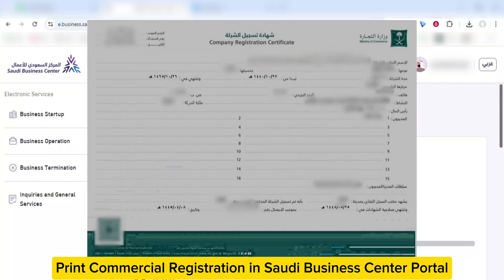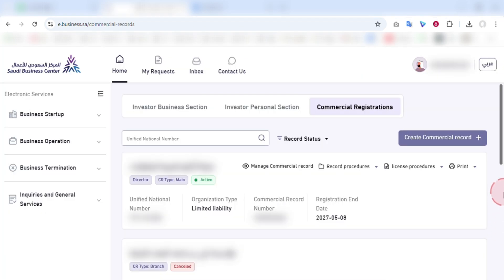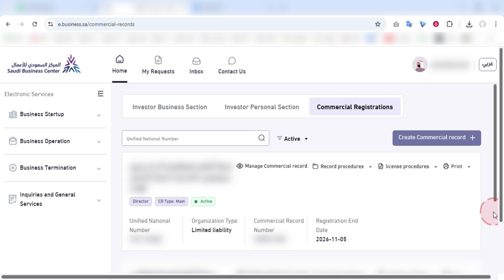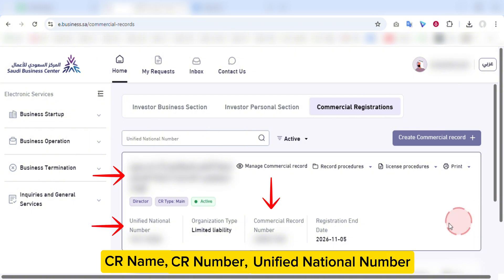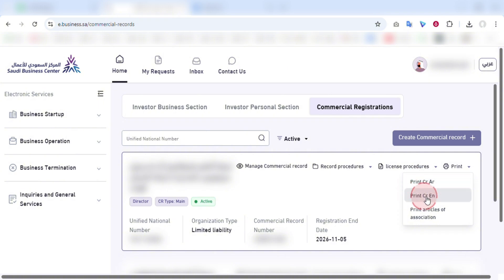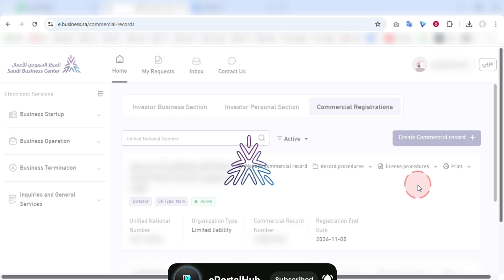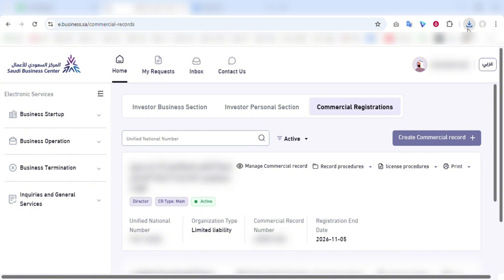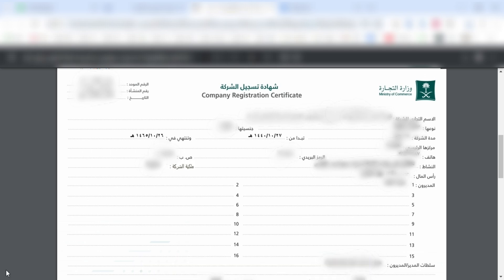How to Print Commercial Registrations السجل التجاري Online in Saudi Business Center 2024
In this step-by-step guide, learn how to easily print your Commercial Registration (CR) online through the Saudi Business Center portal. Whether you're a new business owner or managing an existing business, this tutorial will walk you through the entire process, ensuring a smooth and hassle-free experience.

Make sure to follow along and don’t hesitate to ask questions in the comments below!